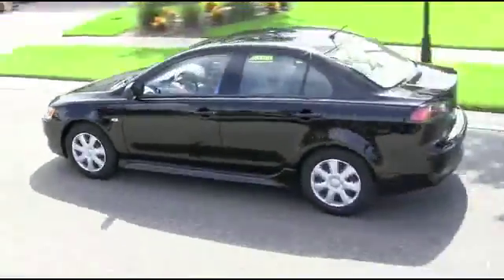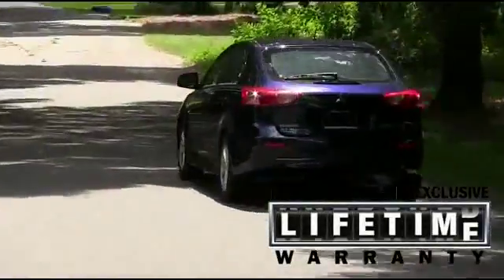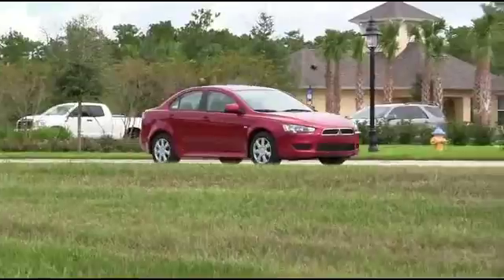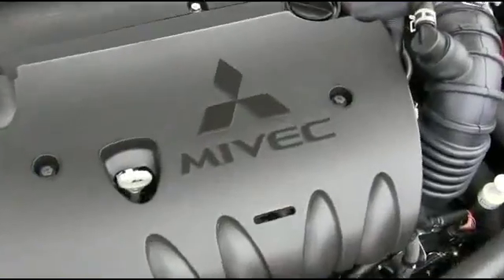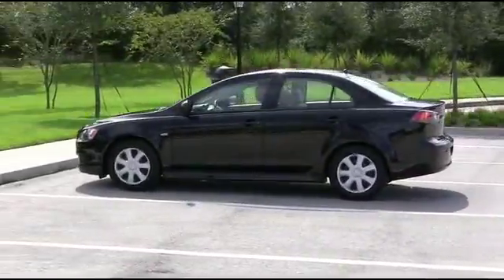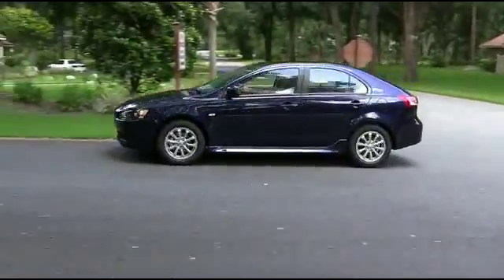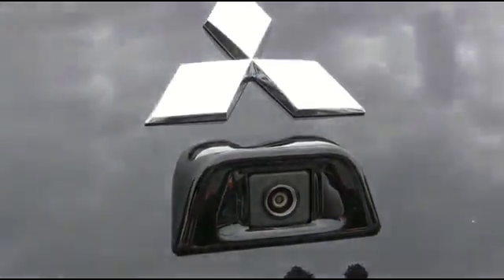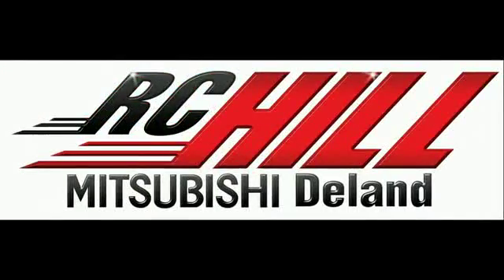2015 Mitsubishi Lancer DeLand Daytona Orlando N6539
2015 Mitsubishi Lancer ES - $19105

Lifetime Warranty Included in our price on all New Mitsubishis . please read for the details on this model. MITSUBISHI LANCER ES COLOR: WICKED WHITE TRIM: BIEGE 2.0L DOHC I4 MIVEC CONTINUOUSLY VARIABLE TRANSMISSION FULL TANK OF GAS